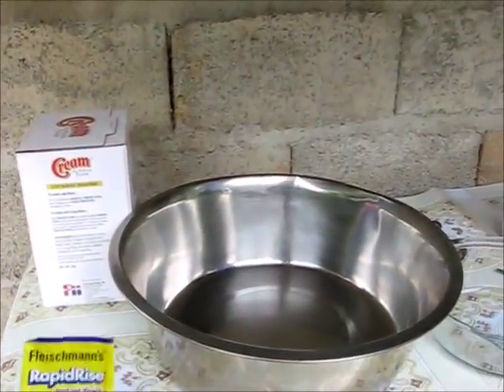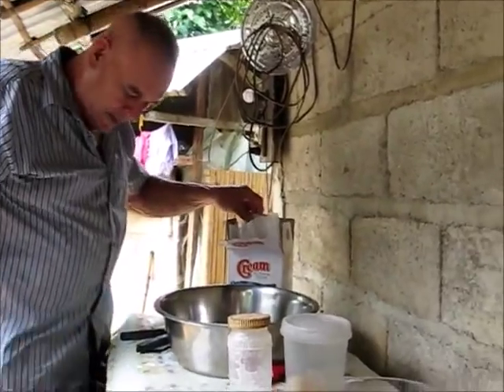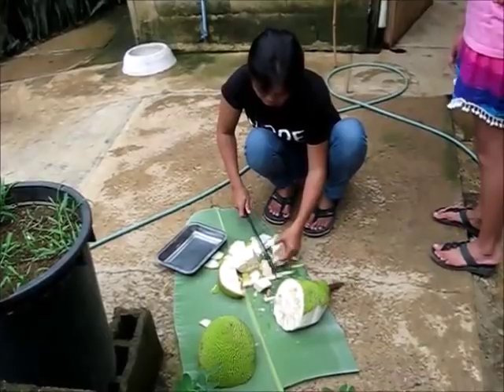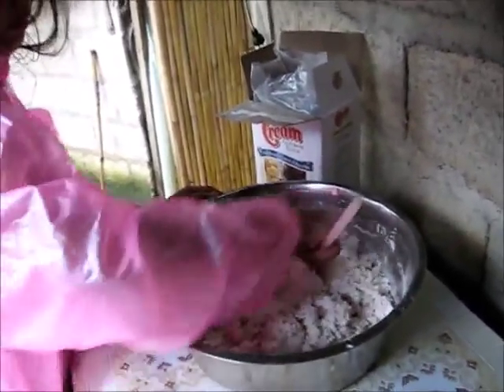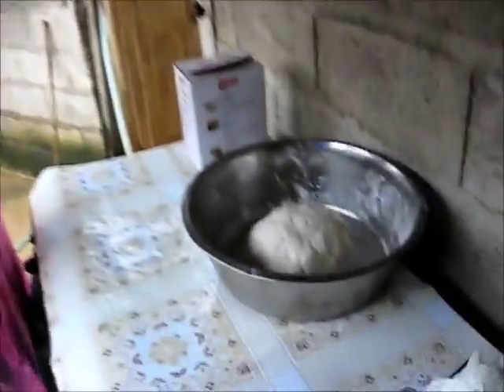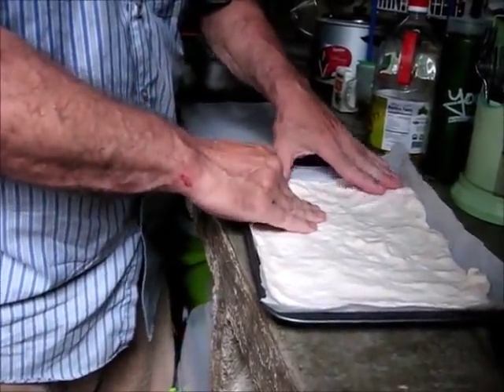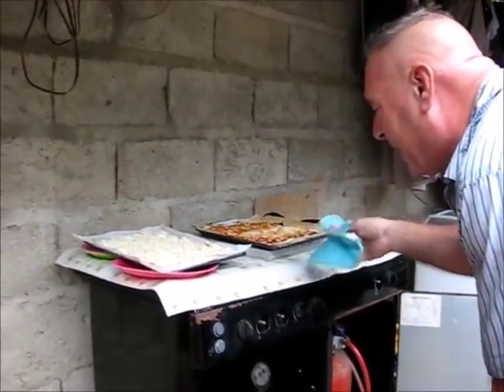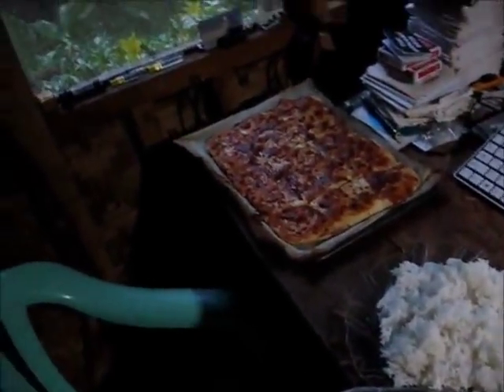Pizza New Yeast And Disassemble Jackfruit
This Pizza with New Yeast made a huge difference and a thicker soft crust was great for me,  And Marife shows how to Disassemble a Jackfruit.
We are an Expat Simple Lifestyles Channel covering the local flavor of our family life and day by day living in a provincial setting, along  with a liking for Bushcraft and Survival and anything outdoors plus advice and instruction on wilderness survival techniques, camping, cooking, fires, knots, bushcrafting, primitive shelters, common sense, and backpacking along with our many other projects.  We also have expat videos from the Philippines with our friends and neighbors on the Island of Bohol mostly about Filipinos, their lifestyles, travel videos,  and cooking videos like "Cooking With Marife".

All Music by:
Doug Christensen